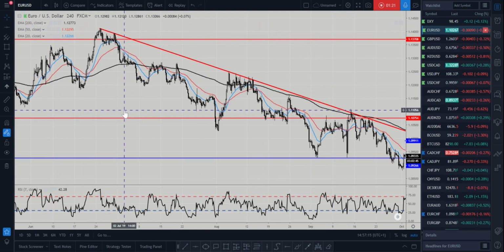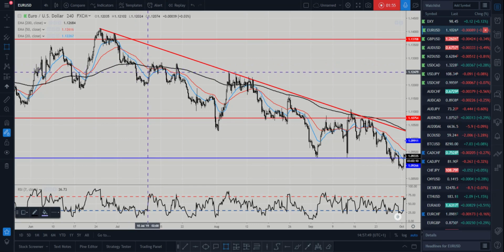ONE WAY TO USE AN RSI INDICATOR IN YOUR TRADING...